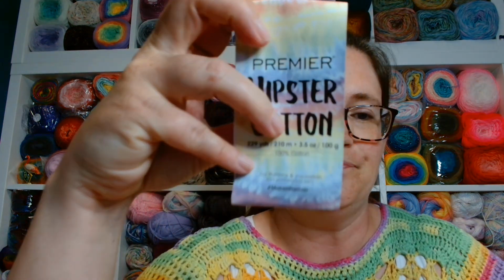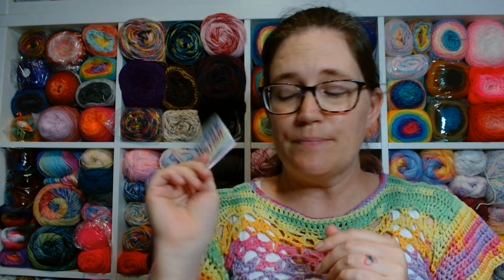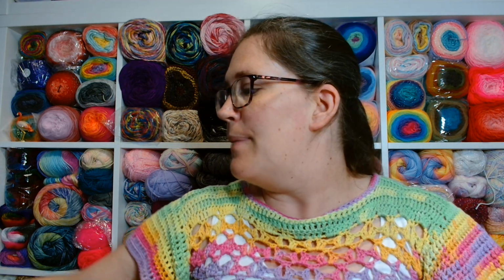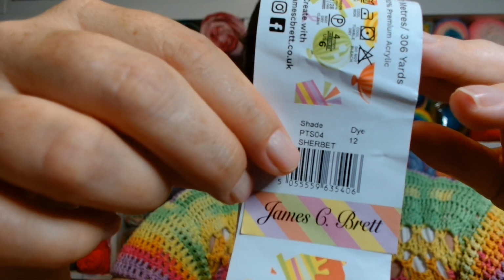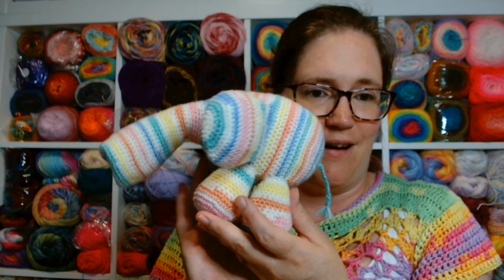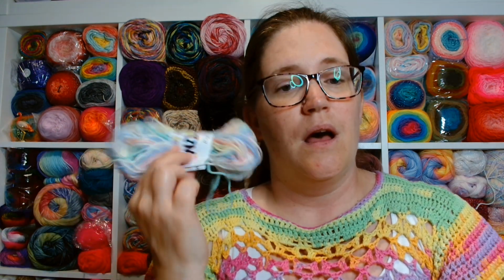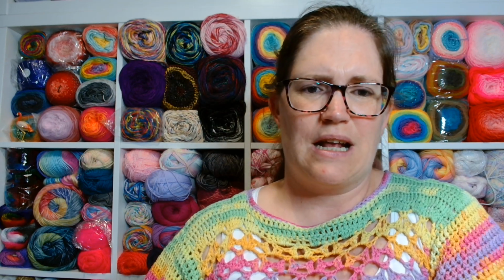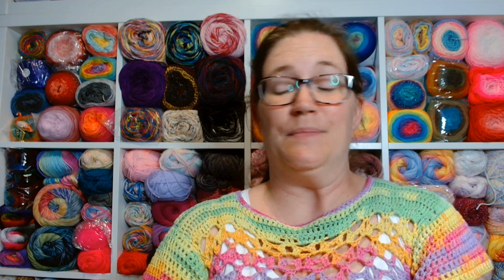Crochet Catch Up! 03/07/2025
The last two weeks of crafting! Come check it out!

PATTERNS & TUTORIALS MENTIONED:
*Tooterphant (PAID PATTERN):

Manfa's Makes
CALSTOCK
PL17 0BH